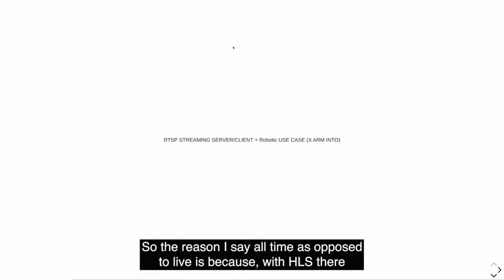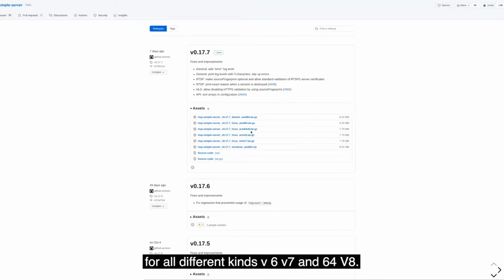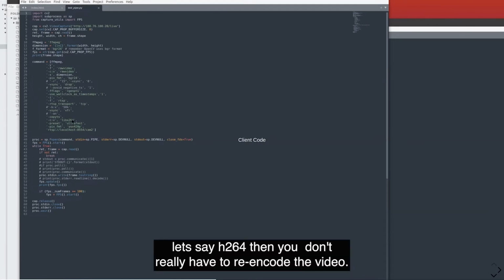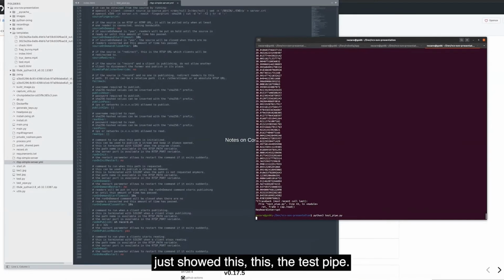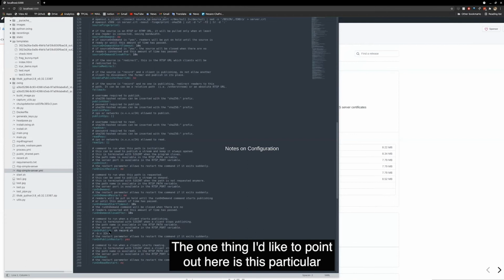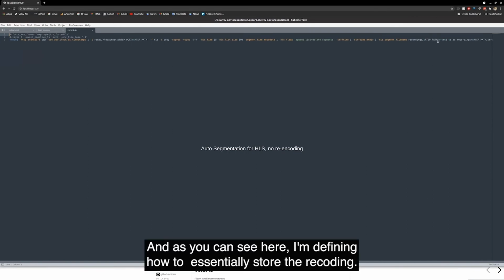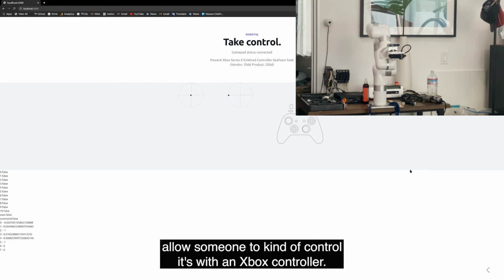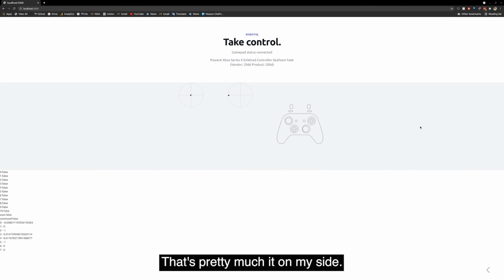How to Stream RTSP + Robotics Use-case with xArm & web bluetooth api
A tutortial showing how to deploy and use an RTSP server + Robotics Use-case demoing xArm with joystick control using the web bluetooth api